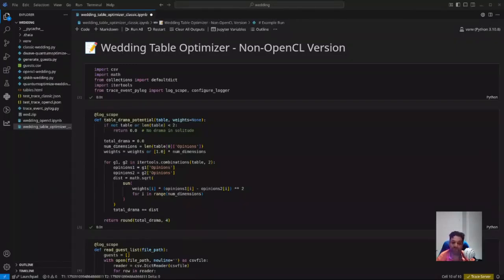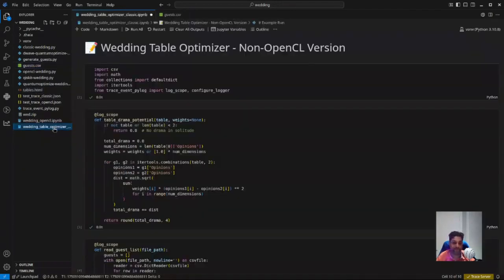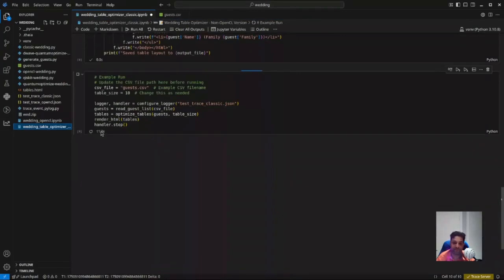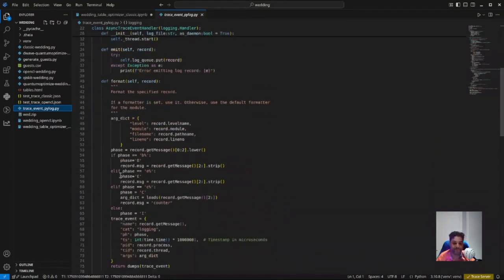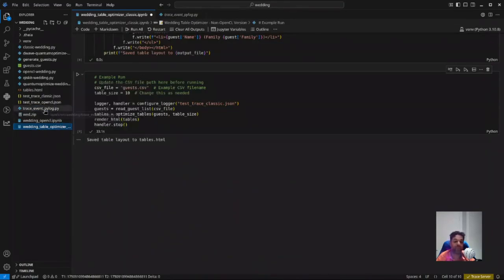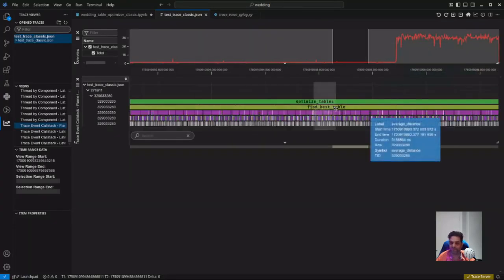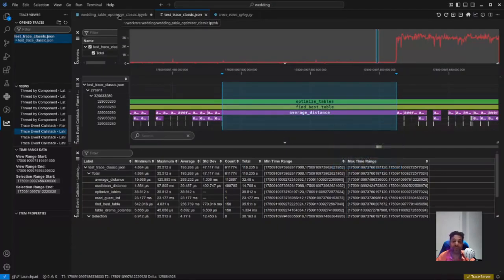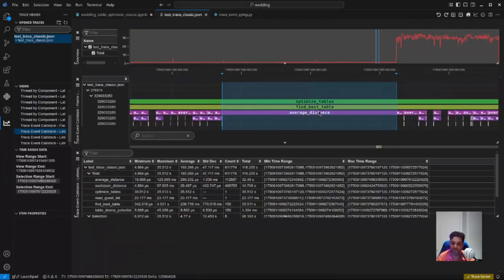Tracing Jupyter Notebooks with Eclipse Trace Compass!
In this video, a project is presented that utilizes a Jupyter Notebook to address the task of organizing wedding tables. The focus is on creating an efficient system for assigning guests to tables, ensuring that families are seated together and individual preferences are considered.

🛠️ What You’ll See:
* An overview of the Jupyter Notebook setup and the code implementation.
* A demonstration of the log scope command for tracking performance.
* Insights into the performance metrics of the table assignment algorithm, including average distances and standard deviations.
* A look at the trace viewer and flame charts to visualize the performance of the code.

📊 Key Highlights:
* Tight feedback loops in jupyter notebooks debugging allows for deeper dives.
* Merging operating system-level traces with the data for enhanced insights would help have a holistic view.

This project illustrates the capabilities of open-source tools and serves as an introduction to tracing from Jupyter notebooks. It aims to provide valuable information for those interested in data organization and optimization techniques.